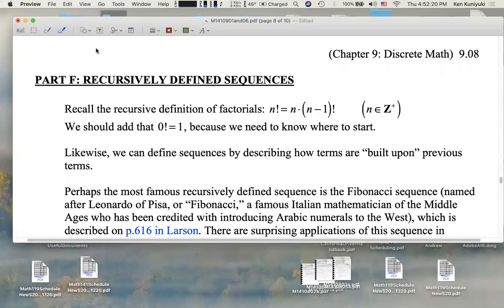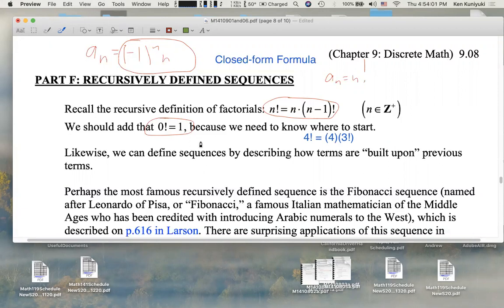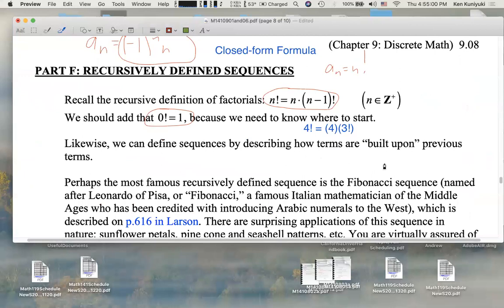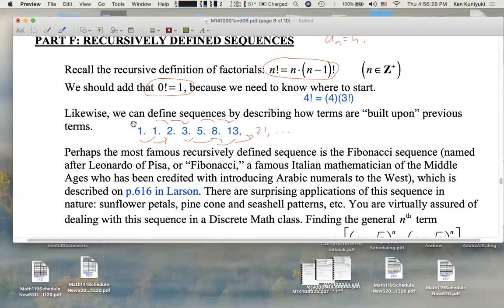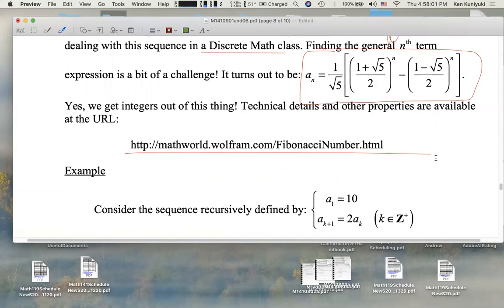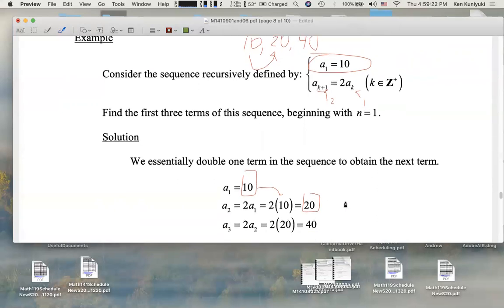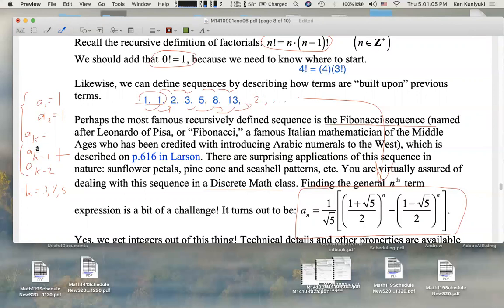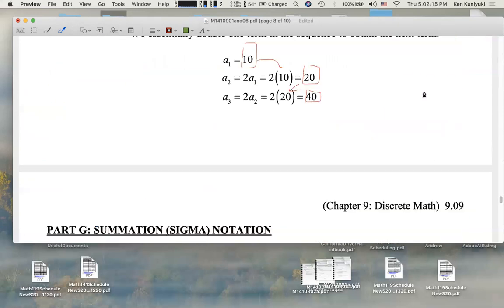Math 141, Day 29, Part 6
Section 9.1/9.6: Sequences and Series, Counting Principles: Recursively Defined Sequences.
ADD: 3:44: 2 plus 3 is 5.
CORRECTION: 8:45: 3, 4, 5, …